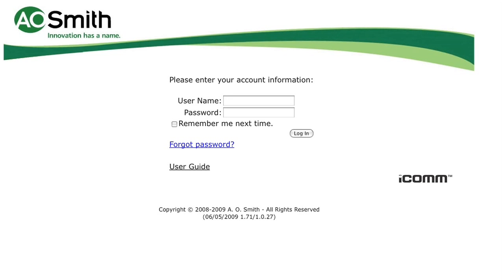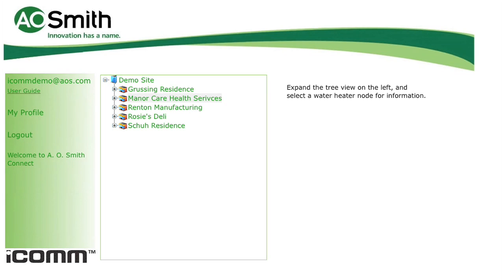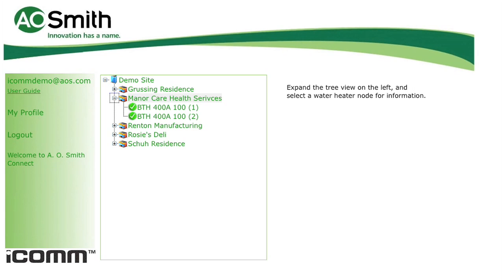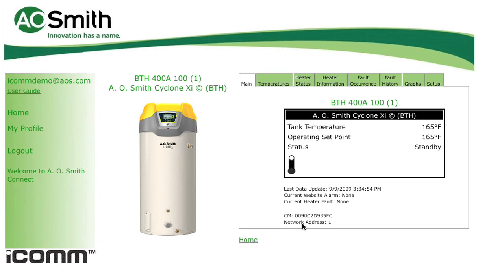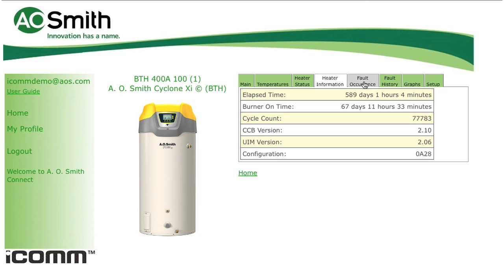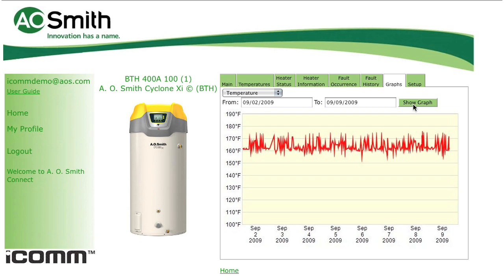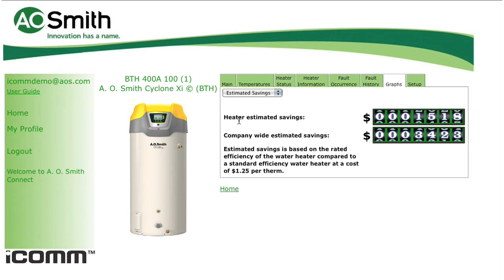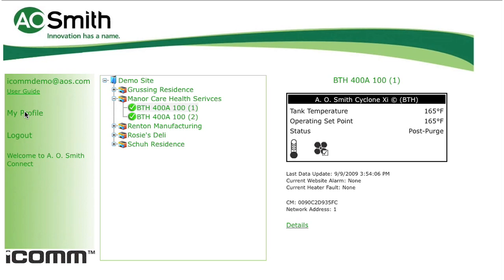The iCOMM service from A. O. Smith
The iCOMM service from A. O. Smith represents the latest technology in water heater monitoring and system management. With iCOMM, you can proactively manage and monitor your water heaters or boilers from anywhere in the world via the Internet.